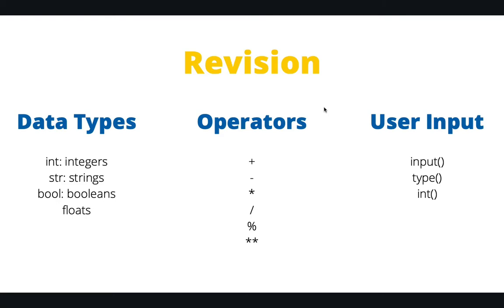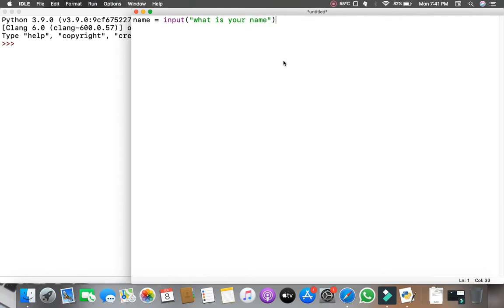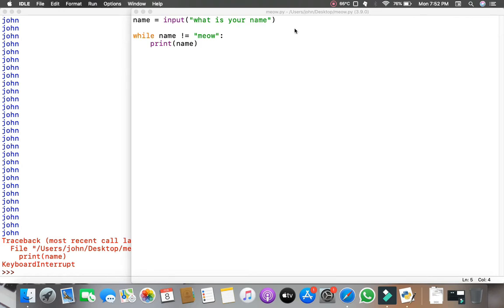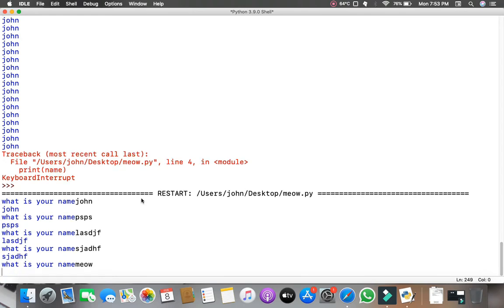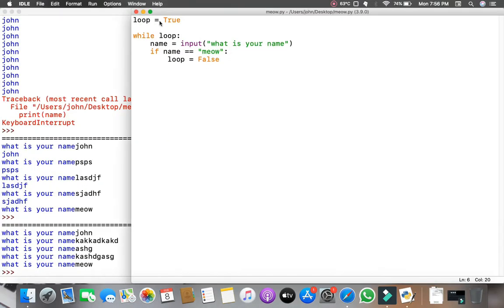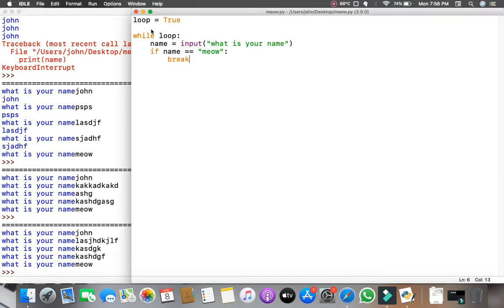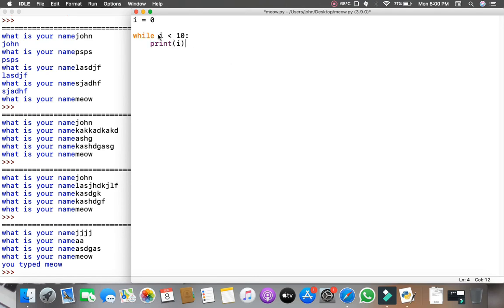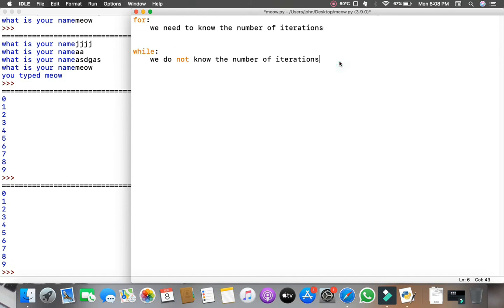Python Tutorial #6 - While Loops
In this video we'll learn about 'While' loops and how we can use them efficiently, in addition to how they differ from 'For' loops.